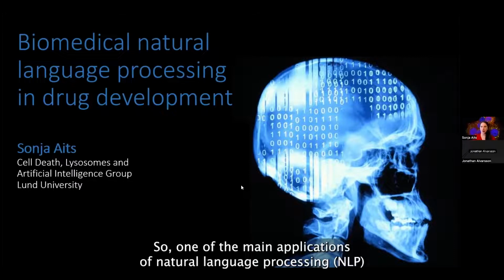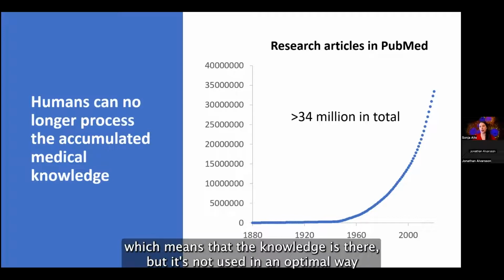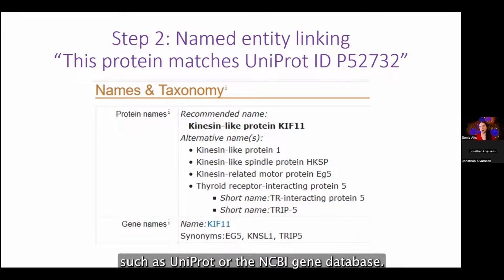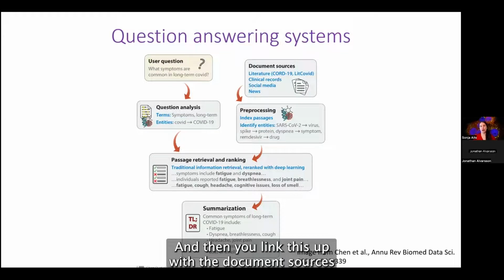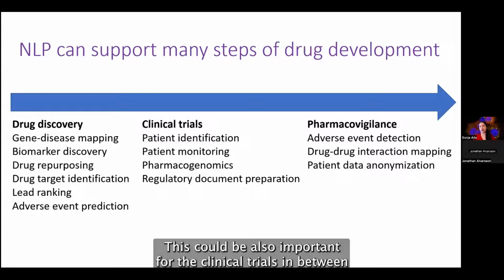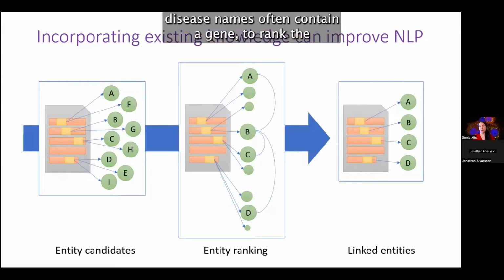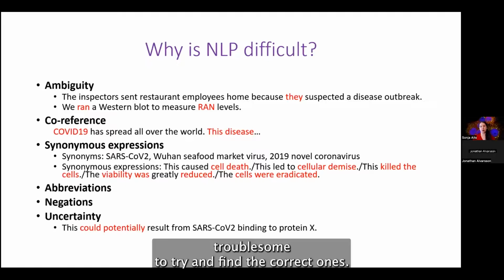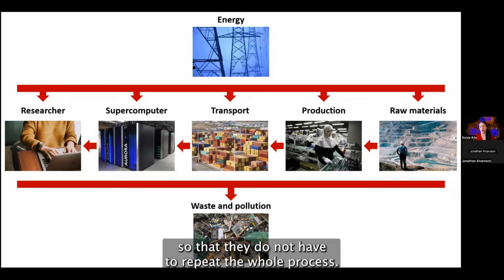Biomedical natural language processing in drug development (Sonja Aits @ Uppsala University 2022)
A brief lecture on how natural language processing, a form of artificial intelligence, can be applied in the context of drug discovery and life science research. It was given as part of a course at Uppsala University in the fall term 2022 by Sonja Aits, who leads the "Cell Death, Lysosomes and Artificial Intelligence Group" at Lund University, Sweden.